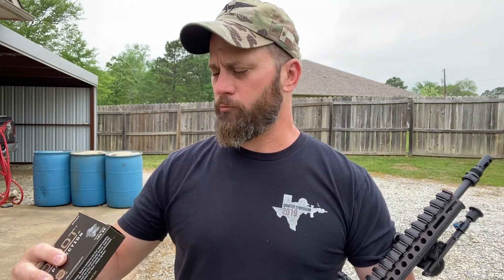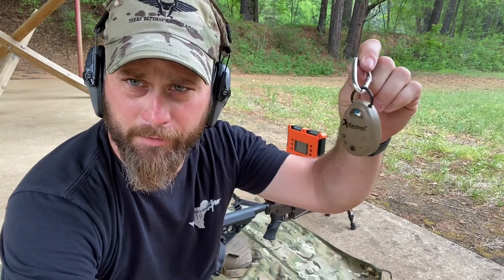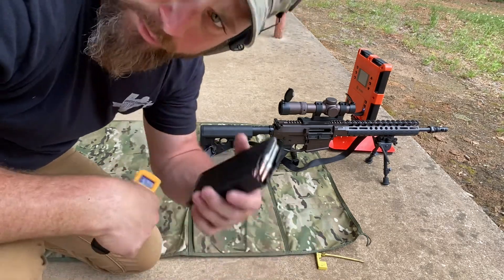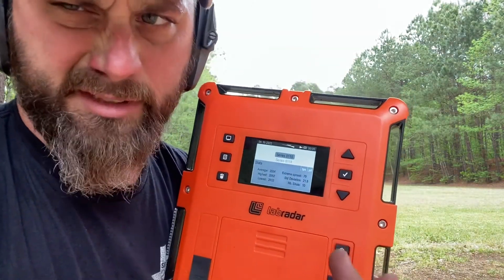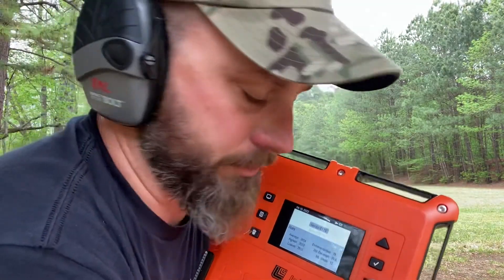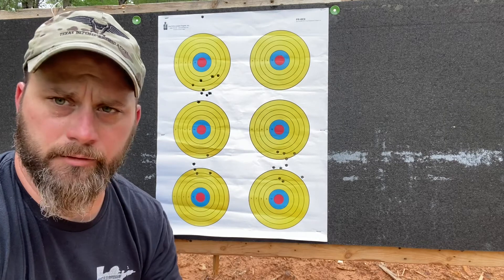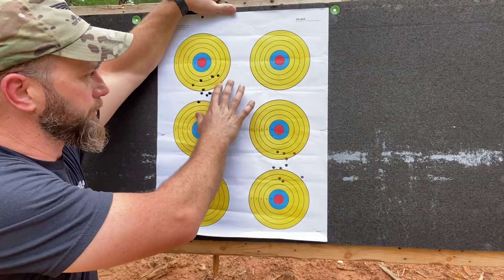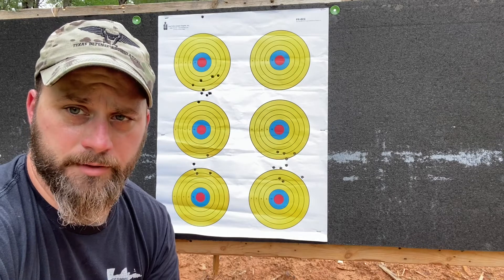Speer gold dot 308 data collection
Chronograph if some of the Speer gold dot personal defense 150gr 308.
Fair weather, cold powder, and basic accuracy tests.